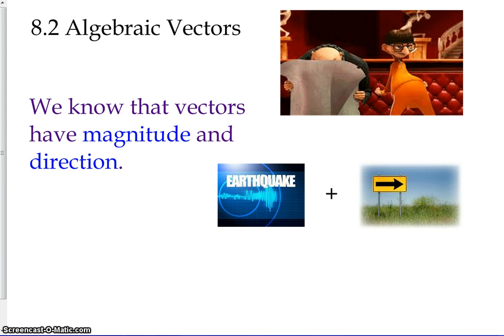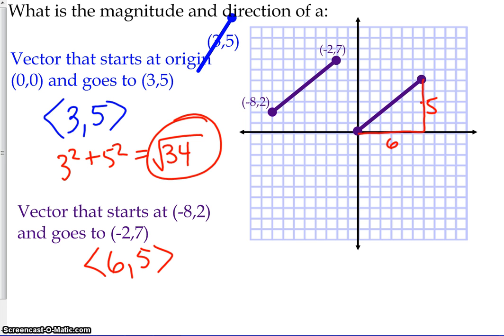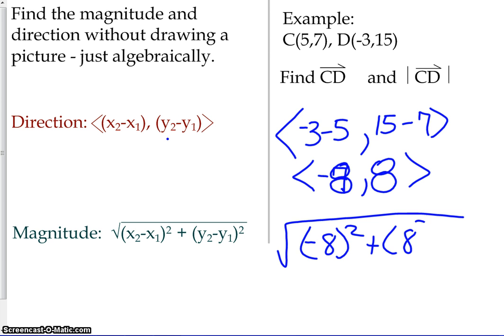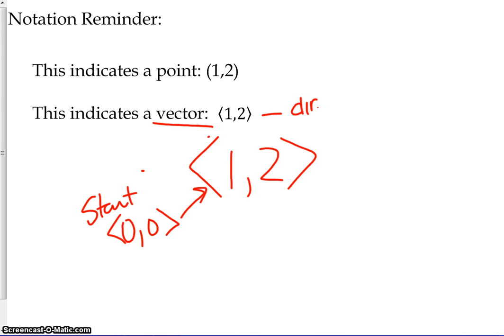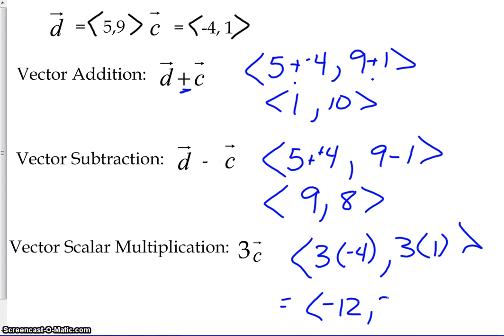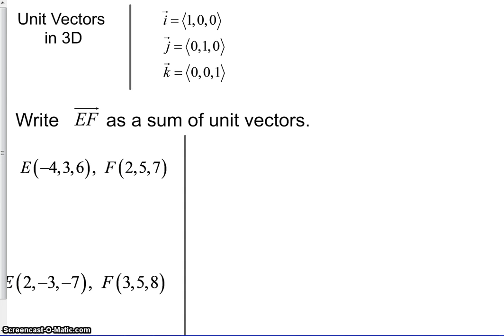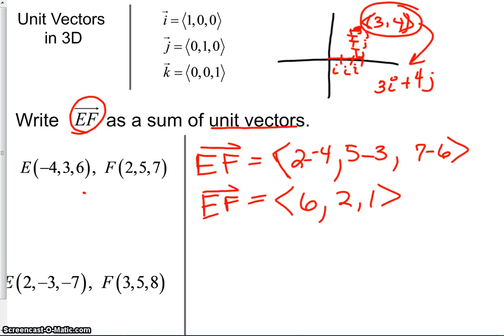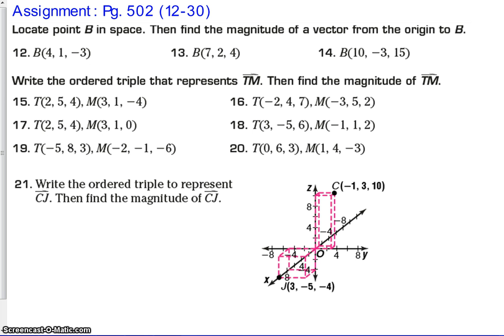Video 8 2 Vector addition+3D